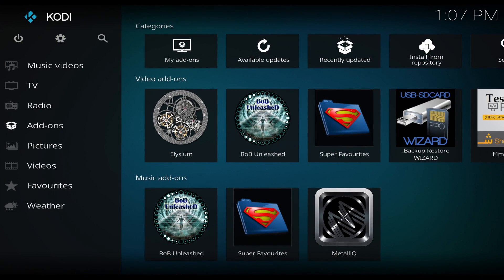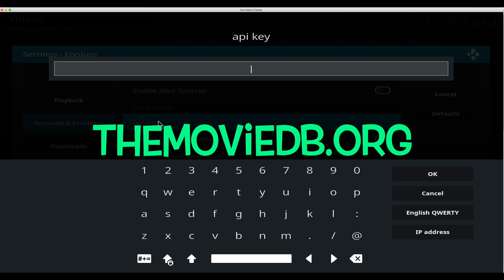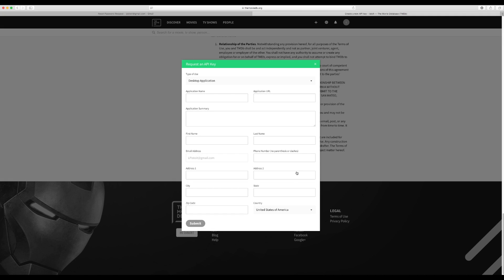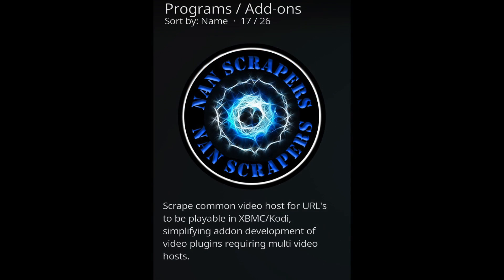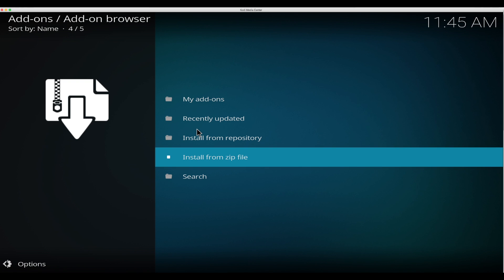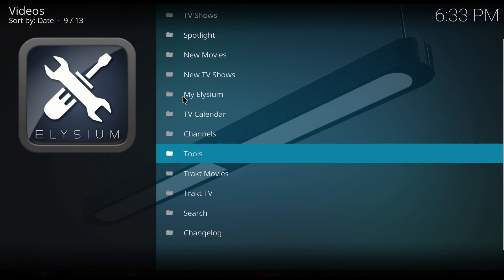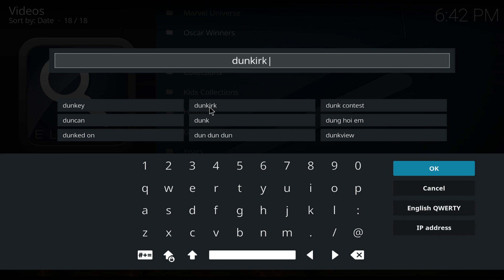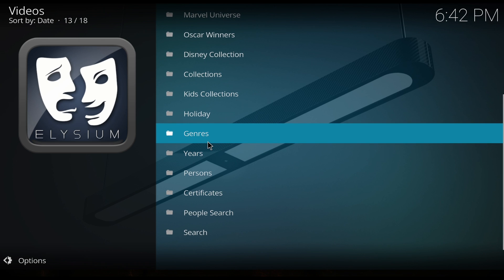API KEY - How to get your own TMBD API KEY for ADD-ONS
Get your own TMDB API KEY for your add-ons- Elysium, EIM fix, Metalliq